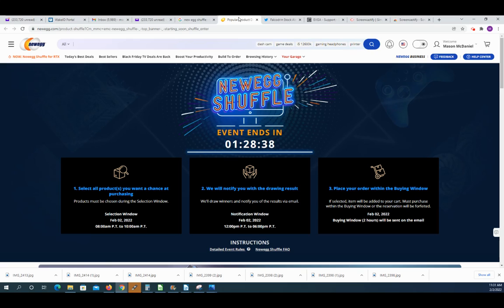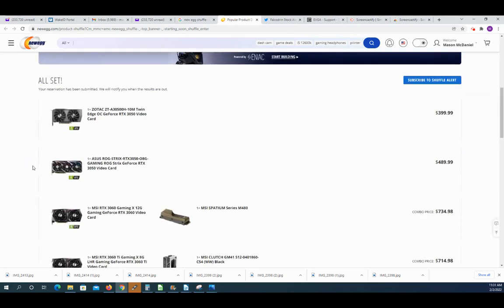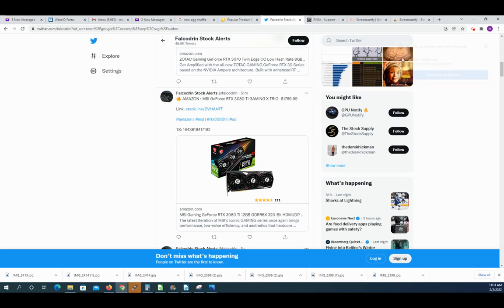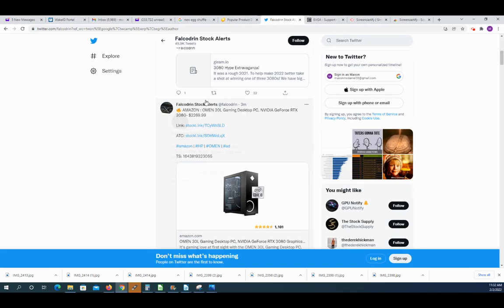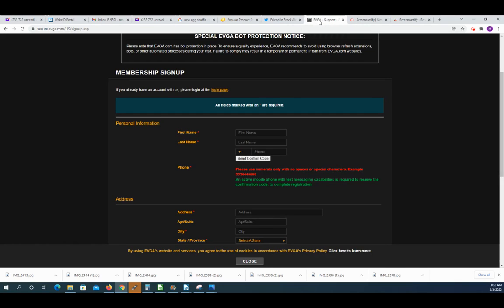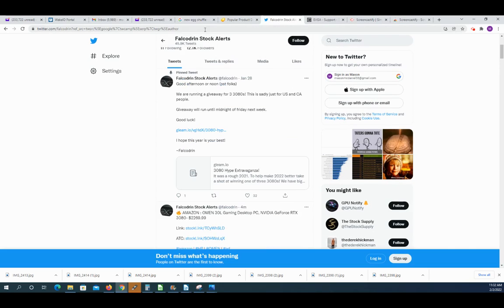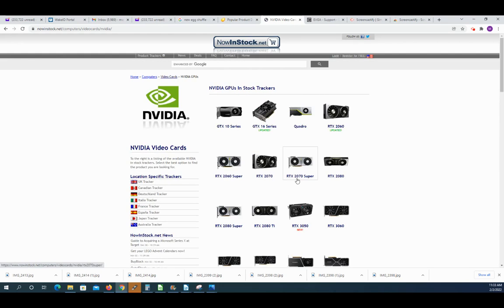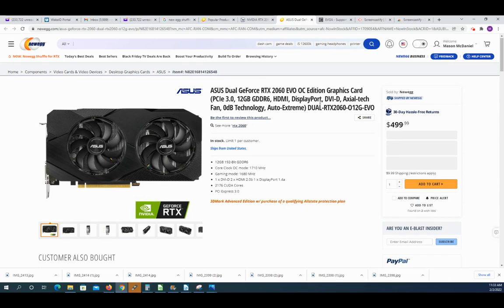Buying a video card in February 2022 at MSRP- sites and tricks that will help you out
In this video I give you tricks and tips to help you find a video card at retail.
video card, gpu, gaming,  buying a graphics card,